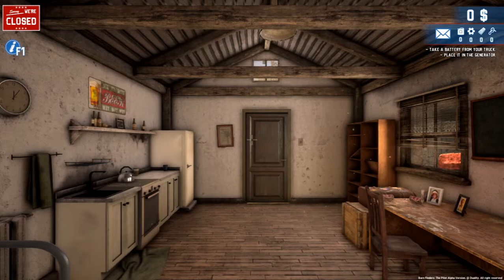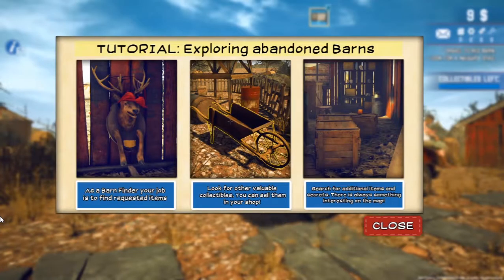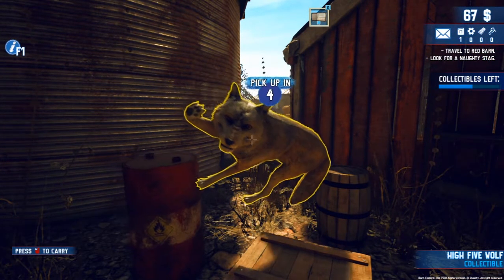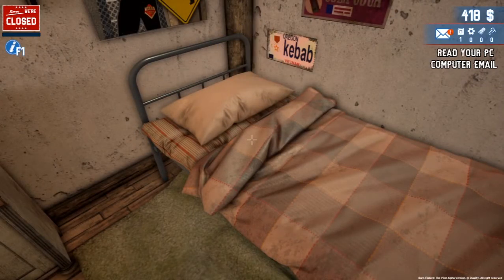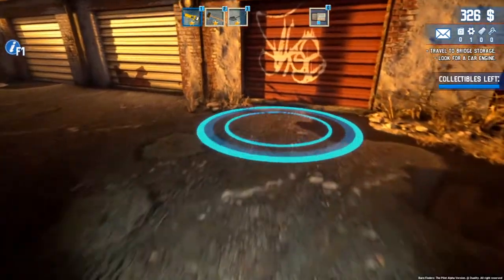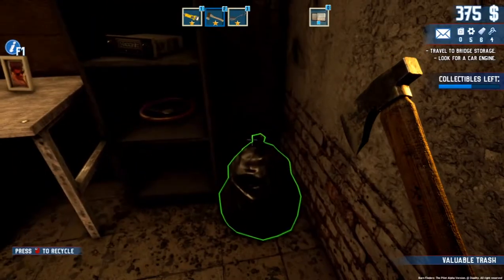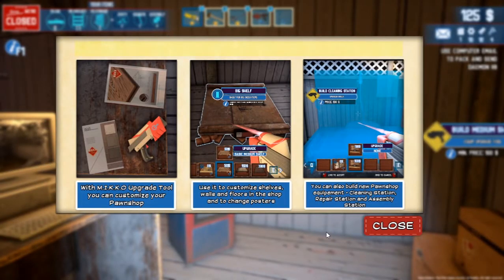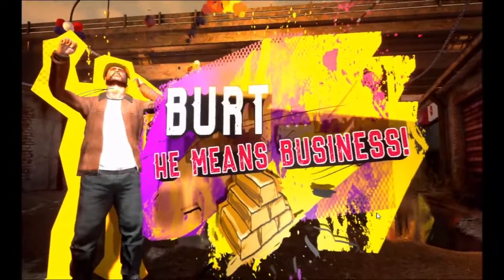You won't believe what i found - New Game - Barn Finders - First Look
In this video, we check out a new game called Barn Finders, where we run a pawnshop with uncle Billy. This game is a mix of Pawnstars, Baggage Battles and Storage Wars. it's an interesting game.